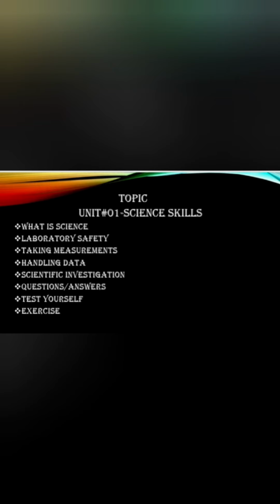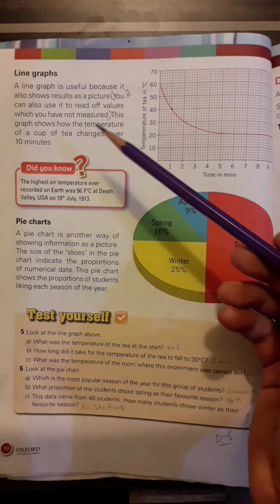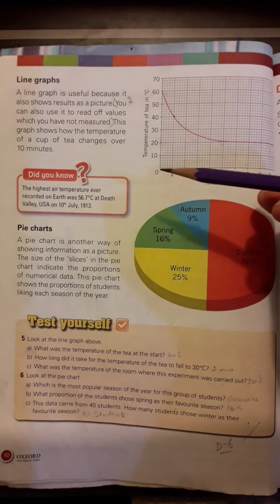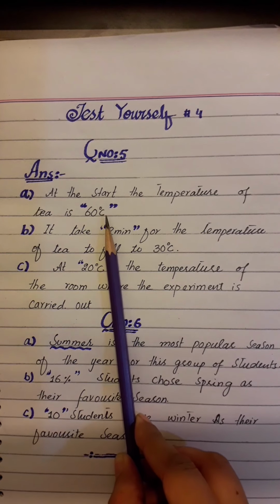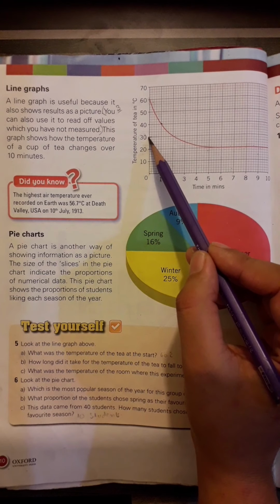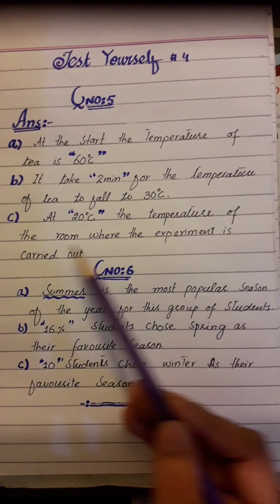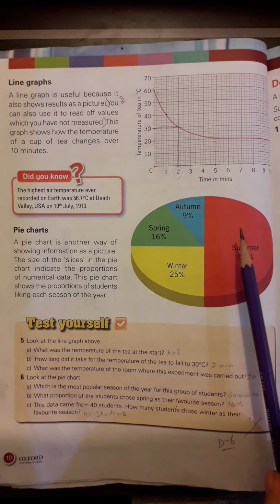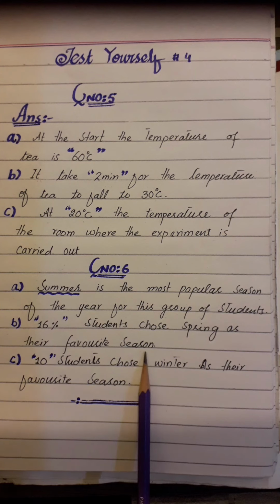Handling data|| science fact file 1|| Oxford science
Handling data|| science fact file 1|| Oxford science ‎@Khadija-tul-kubra650